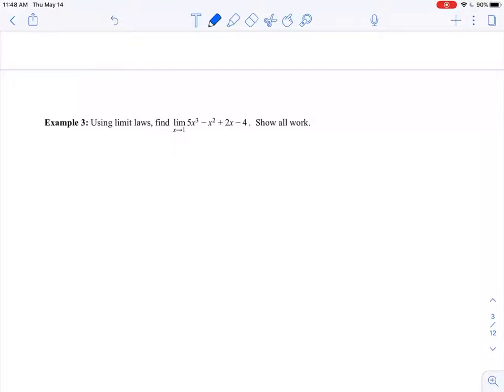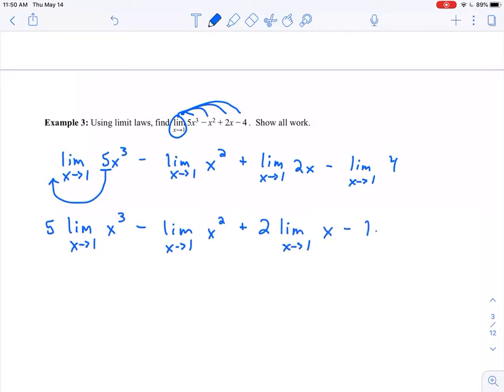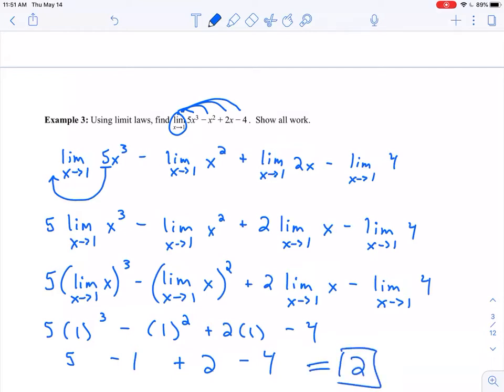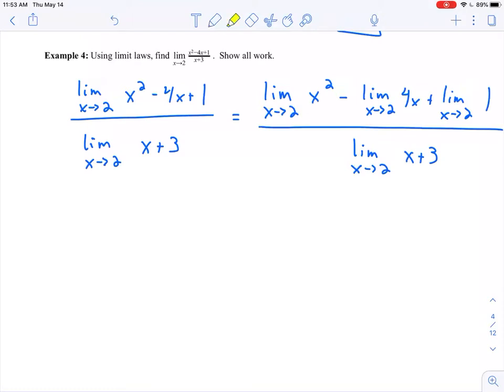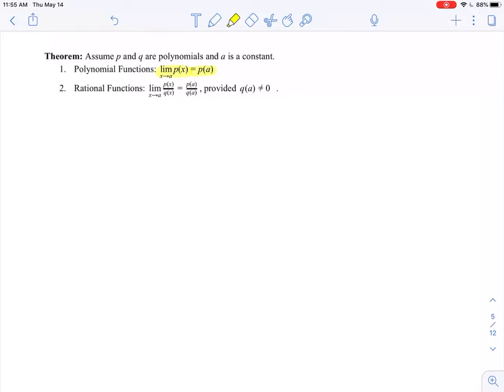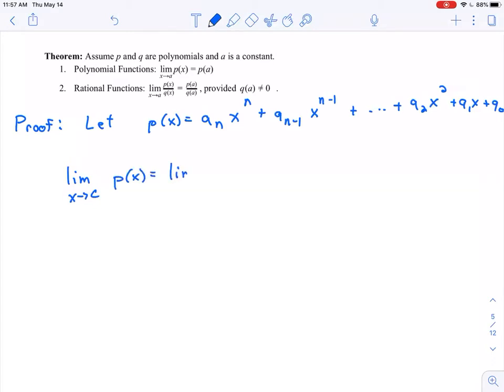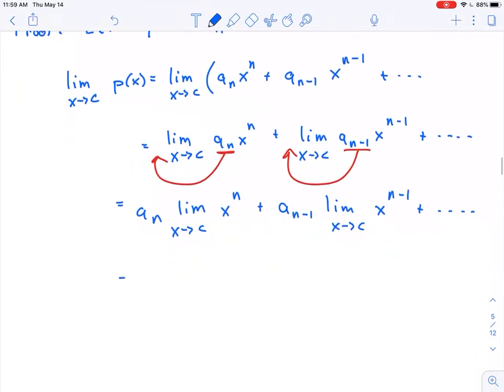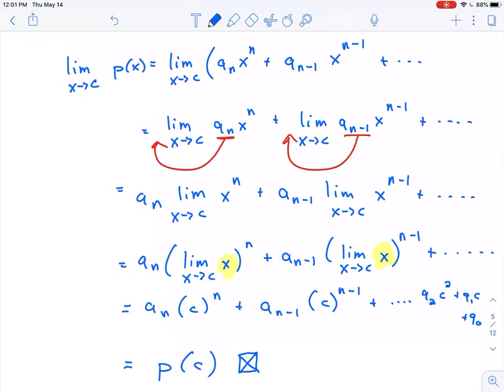MTH 150 2.3.2 examples 3, 4